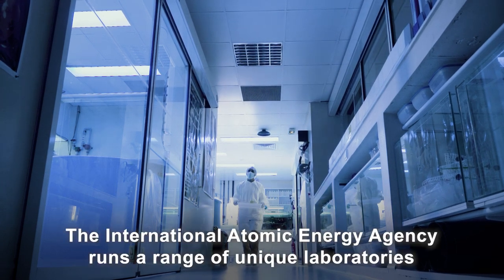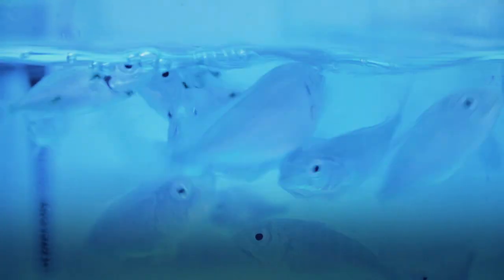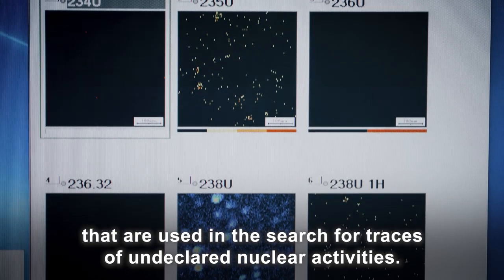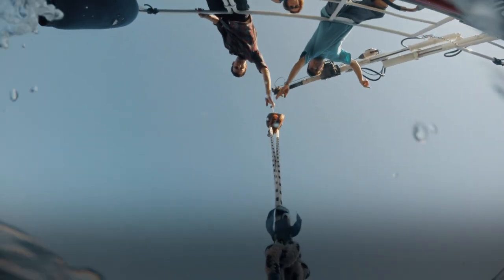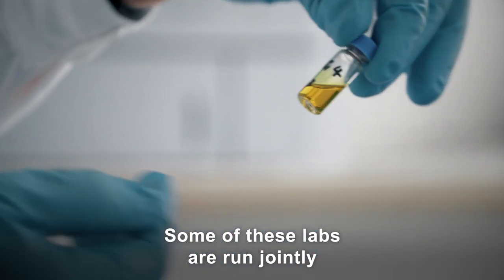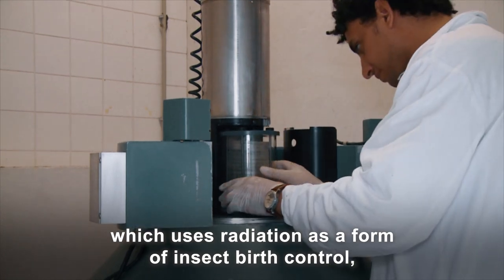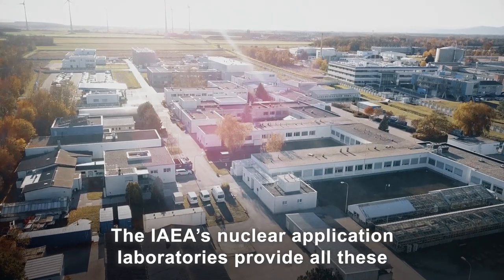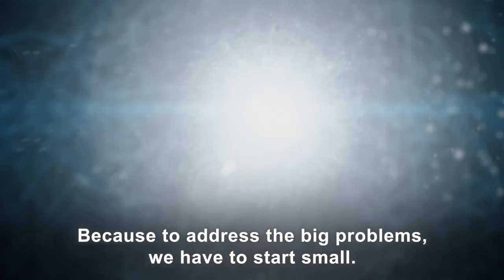Science Supporting Development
The twelve laboratories of the IAEA’s Department of Nuclear Sciences and Applications are a unique feature in the United Nations. The laboratories support Member States in a range of areas, including food and agriculture, human health, environmental monitoring and assessment, as well as the use of nuclear analytical instrumentation.